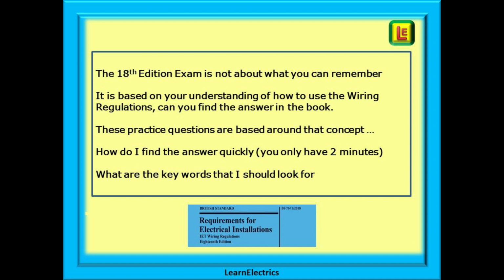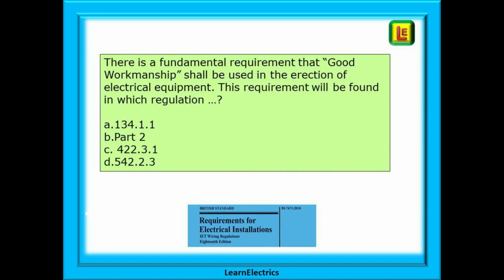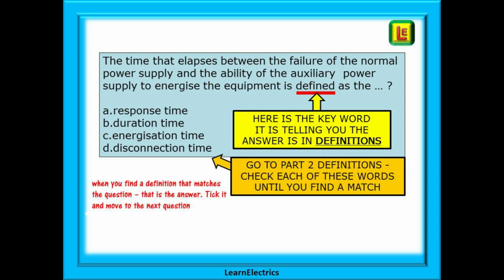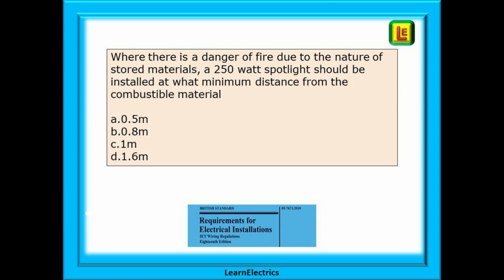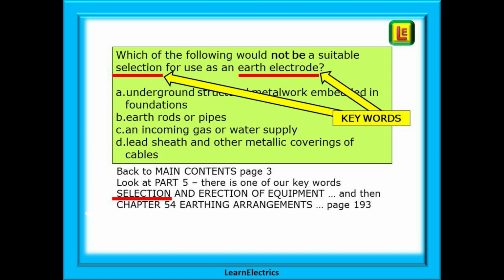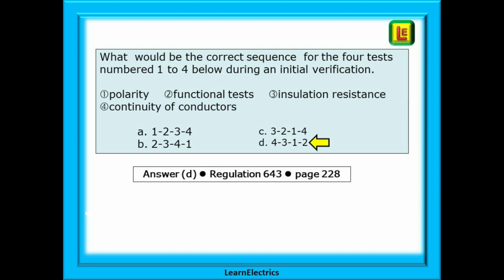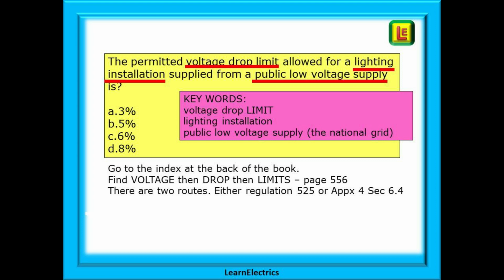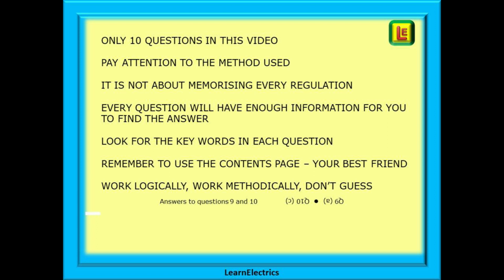18th EDITION EXAM QUESTIONS - HELP AND TIPS – Session 1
Many people have asked if we could provide a series of help and tips videos on how to answer the questions in the 18th Edition Wiring Regulations Exam.

There are 60 questions in the BS7671 : 18th Edition Exam and the exam is NOT based on how many regulations you can remember, but on you being able to demonstrate that you can find the answers in the book. And that is what this series of videos will help you to achieve.

Enhancing your understanding of the Wiring Regulations will allow you to find the correct answer easily and quickly, not just in the exam, but in a work environment too.  And this, after all, is what it is all designed to do, to help you to work better and to select and install components of an installation correctly and safely. The Regulations are there to help you to install circuits that function correctly and that are safe in use.

This video is No.103 on our YouTube channel where we have videos on a wide range of electrical topics.

We also have a 14 video series of 18th Edition training videos (Playlist A) which can be accessed through the following link …

You can also view all our videos by typing    LearnElectrics   all one word into the YouTube search bar.

Always work safely, electricity can be dangerous. If you are unsure, stop and seek advice.
Every electrical situation is different, please check and ensure that you are applying this learning information to your own individual circumstances correctly and safely. If in doubt, stop and seek competent advice.